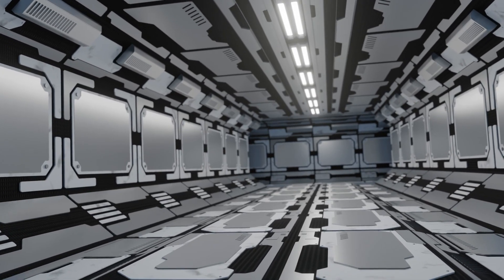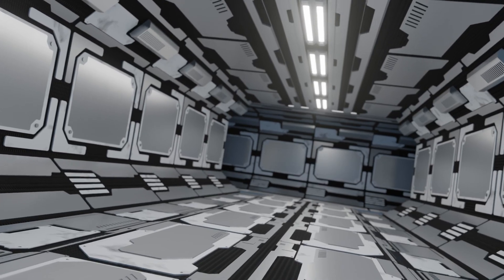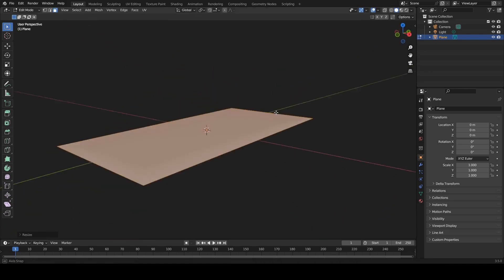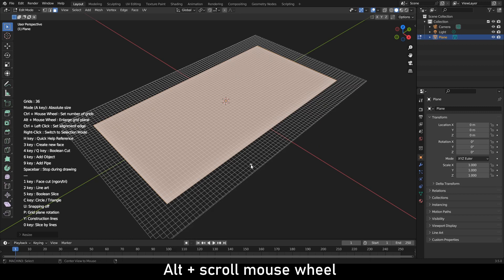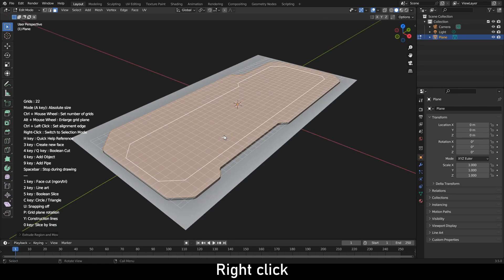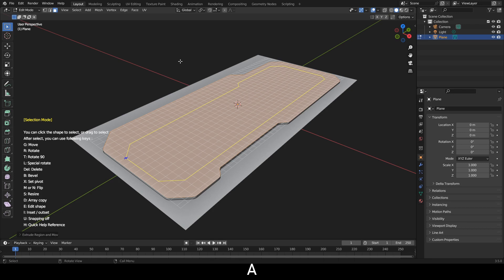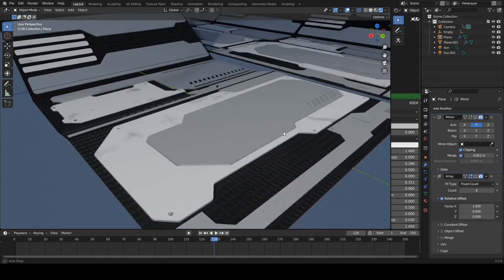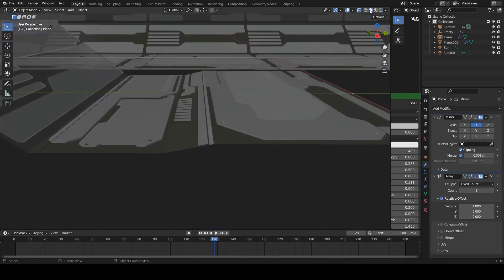Sci-Fi Panelling, Blender tutorial (Grid modeler addon)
Download file